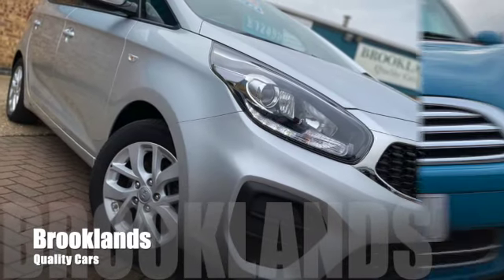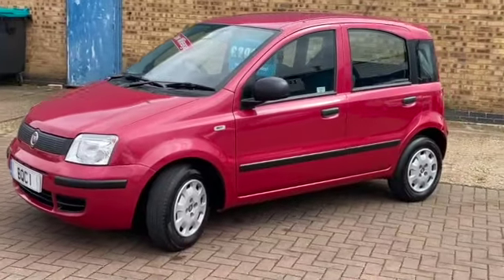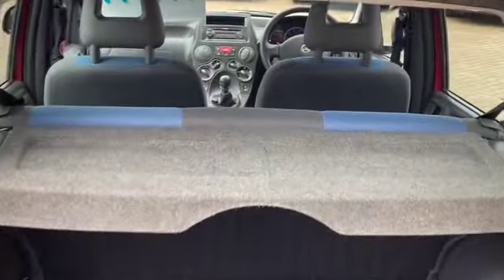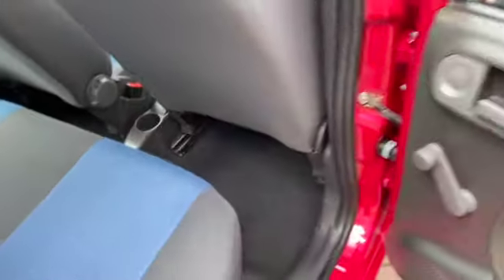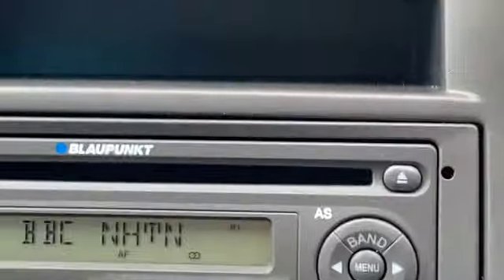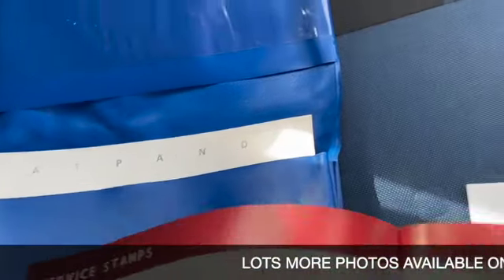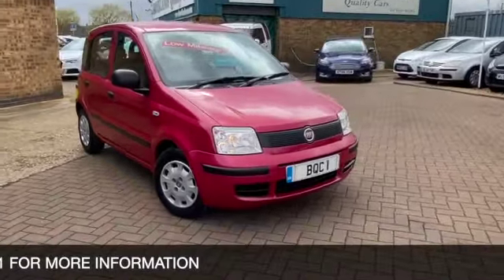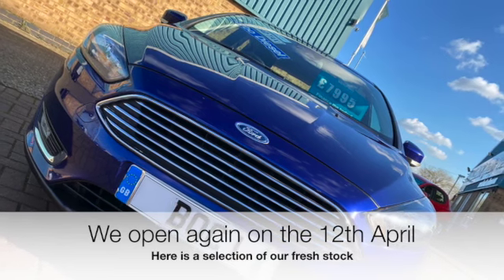FIAT PANDA @ Brooklands Quality Cars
FIAT PANDA 1.2 ACTIVE 2011 11 finished in Twist Red Metallic with 28000 miles £2995